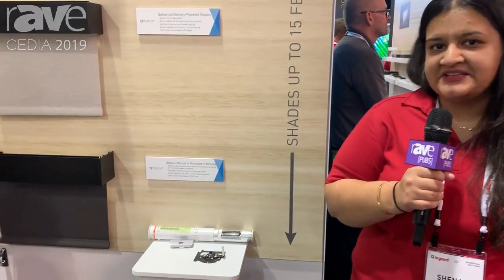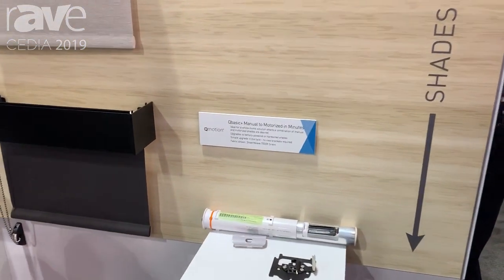CEDIA 2019: QMotion Presents Qbasic+ "Manual to Motorized" Shade System